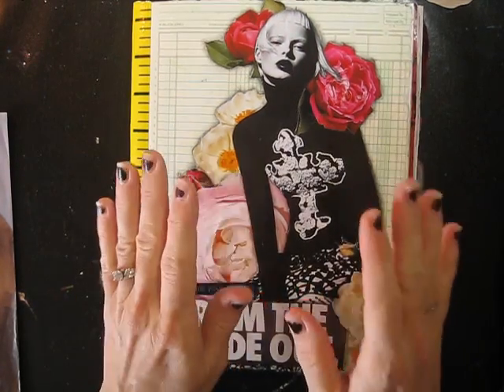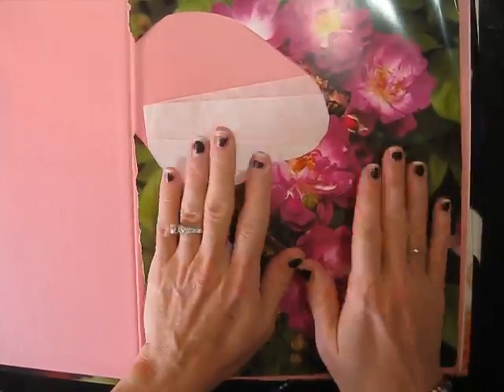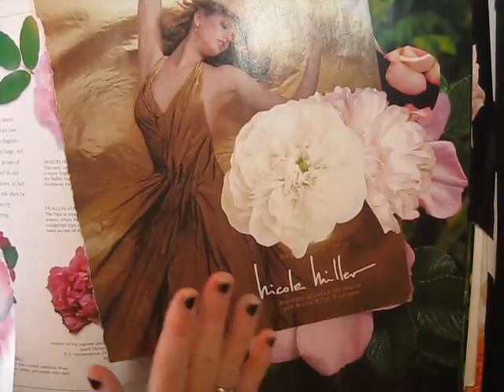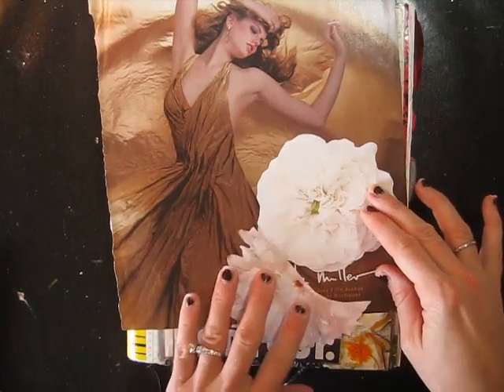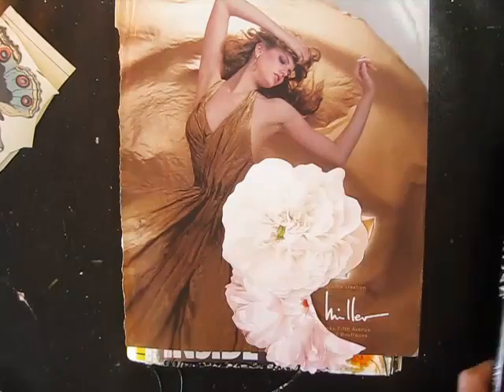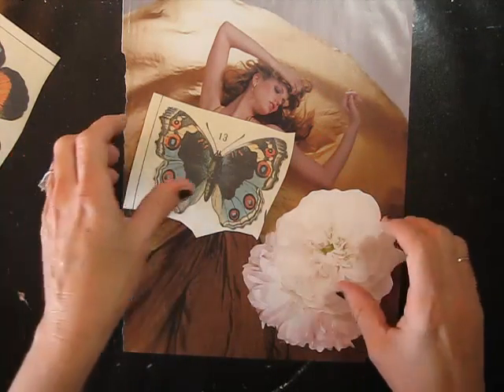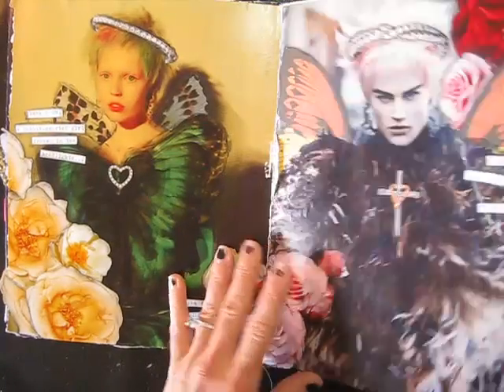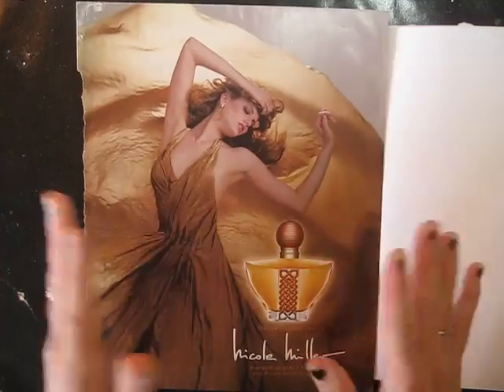Slow Emotion Replay - a collage journal page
Hi everyone!

Creating a collage journal page using some lyrics from the song, "Slow Emotion Replay" by TheThe.

Take care,
Dianne

***I use images to create original pieces of collage art from various magazines.  I do not claim any rights to these images and I am using them for my own enjoyment.  Nothing that I create using these images is sold.  Please visit their websites to learn more about purchasing their magazines and/or images.

Take care,
Dianne